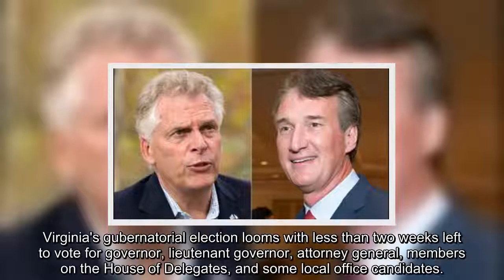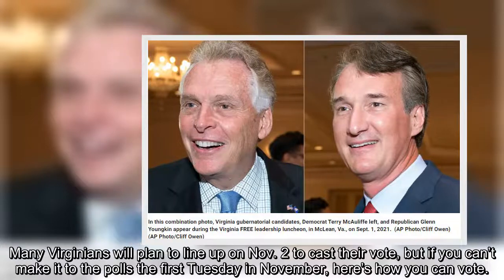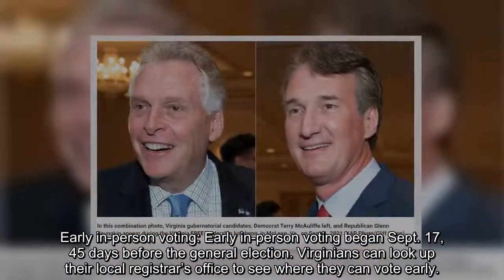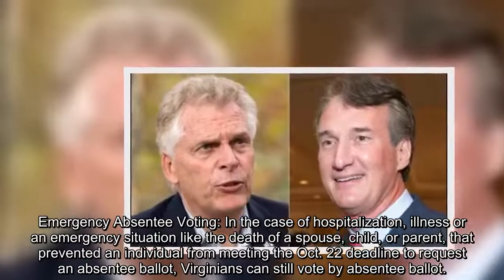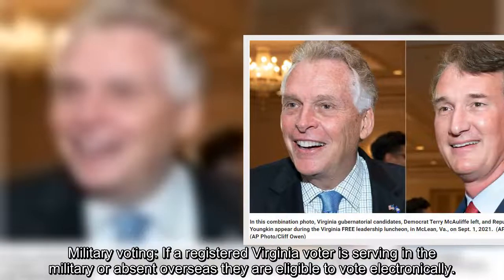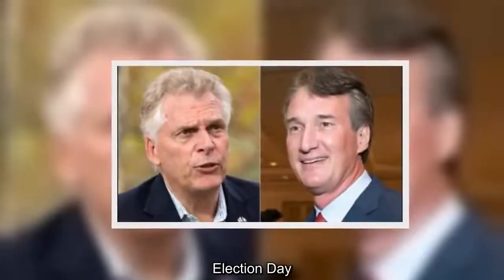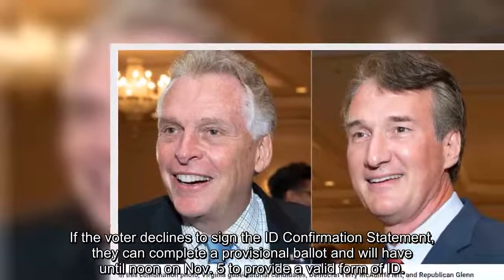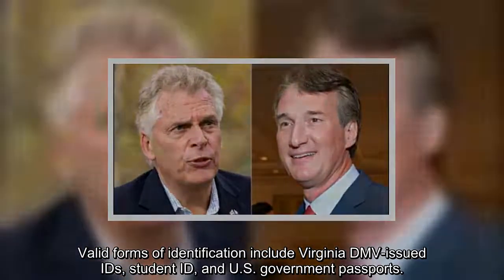Virginia governor's race How to vote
Virginia's gubernatorial election looms with less than two weeks left to vote for governor, lieutenant governor, attorney general, members on the House of Delegates, and some local office candidates.